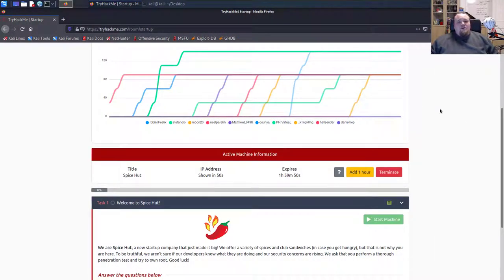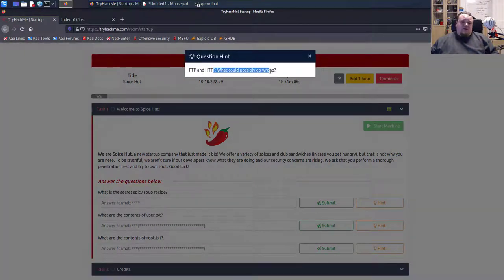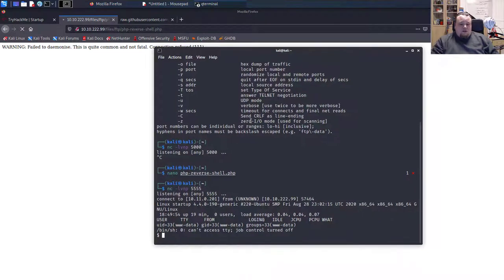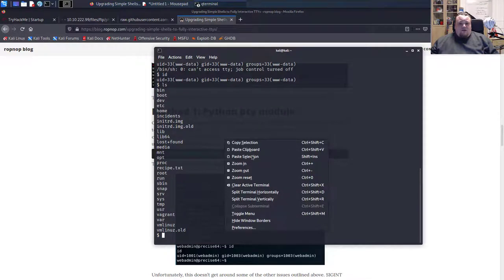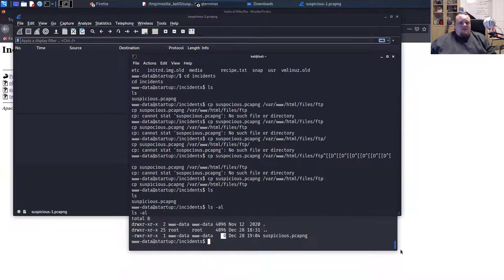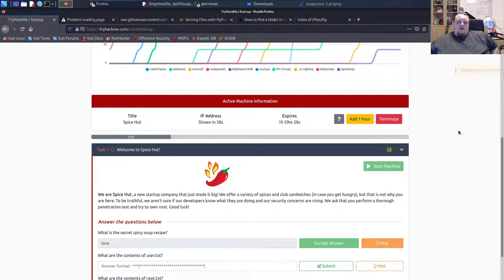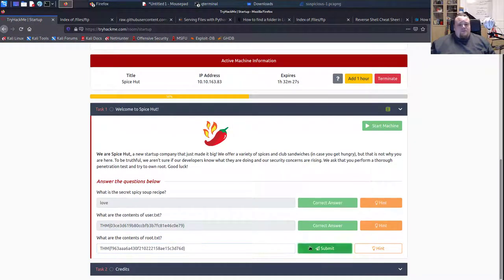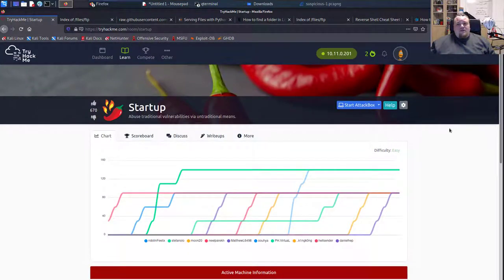TryHackMe! Room: StartUp - Walkthrough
So this video is a special video where I decided to record it like StartUp - Long Walkthrough - discussions - trouble - finding. Its one of my longest videos I recorded but I really hope you like it. I go through a lot of issues and problems I find along the way to try and give you a possible approach to all this.